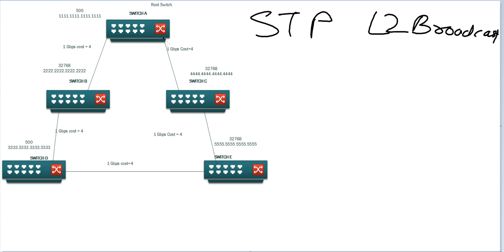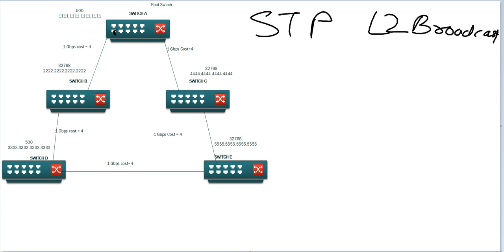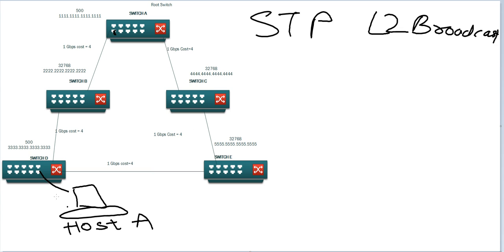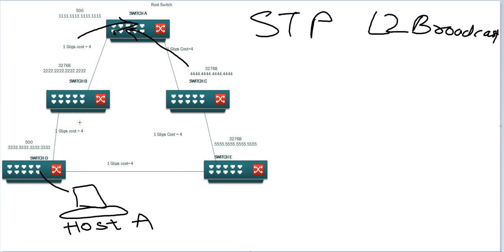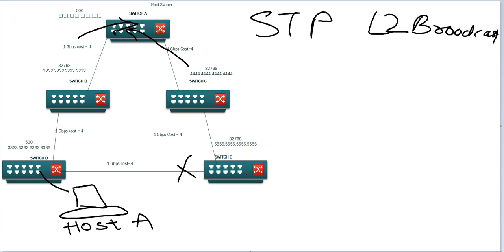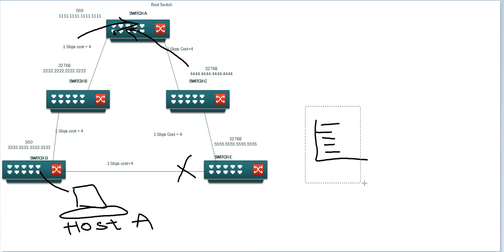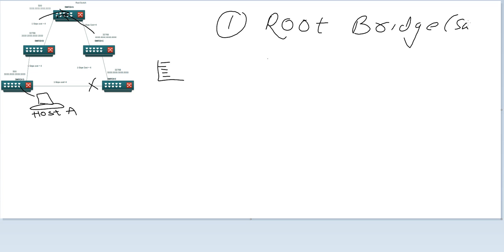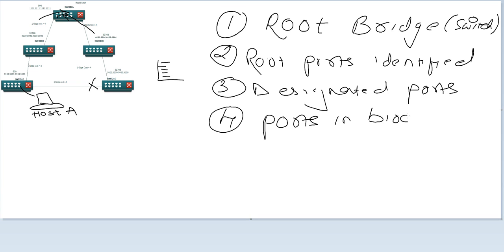Spanning Tree Protocol Part-1